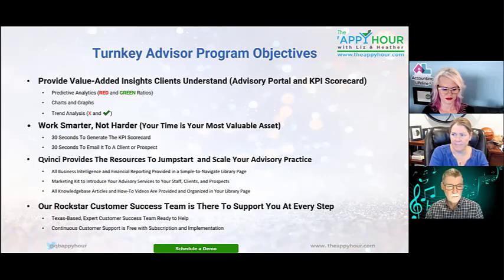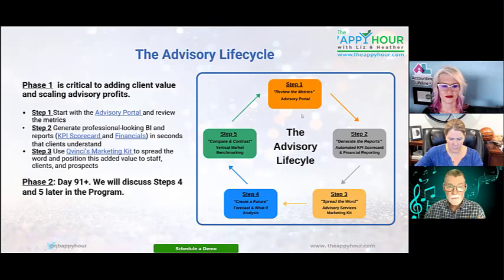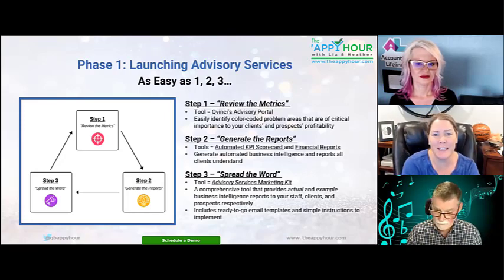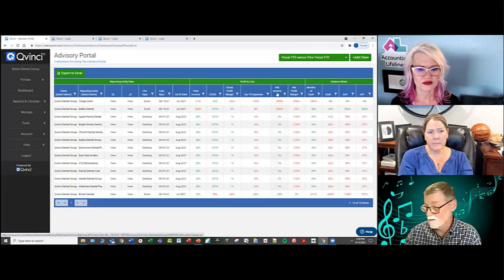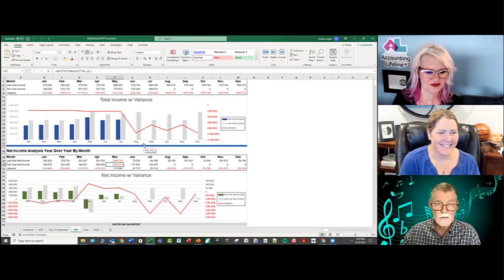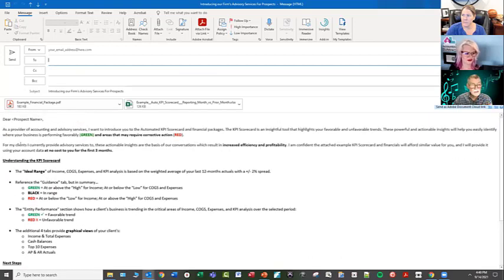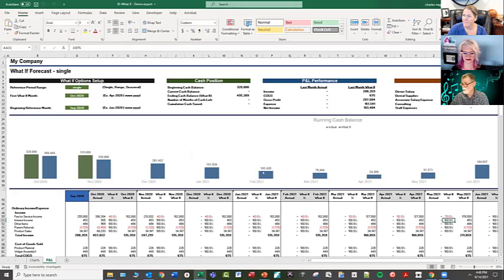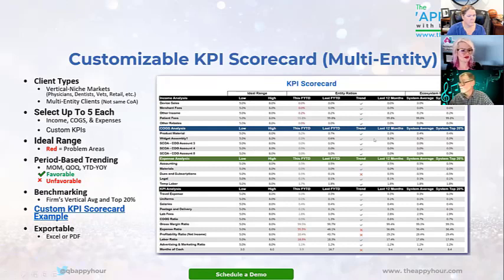Launch A Highly Profitable Advisory Practice With Qvinci's Revolutionary Turnkey Advisor Program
Qvinci solves one of the biggest challenges facing today’s accountants – how to meet the needs of increasingly sophisticated clients who desire actionable financial insights.

Qvinci Provides All the Resources Needed To Launch and Scale Your Advisory Services Practice